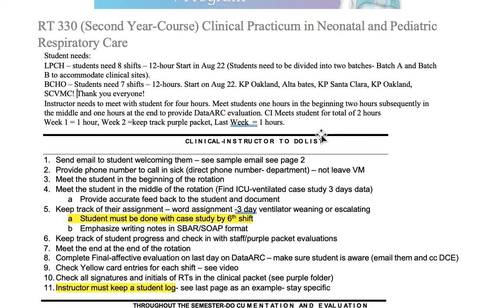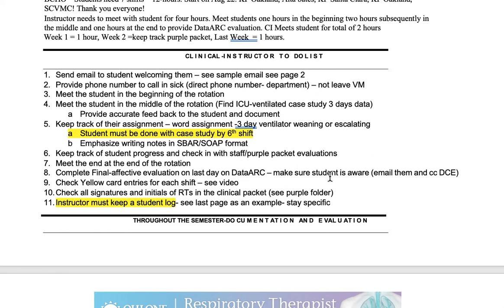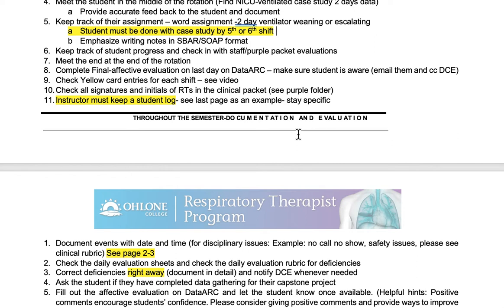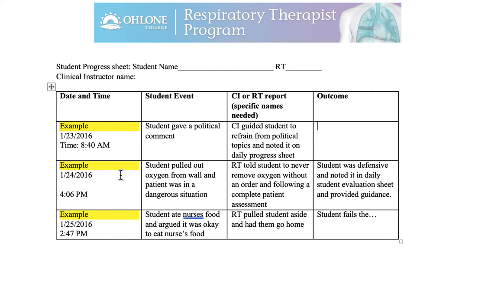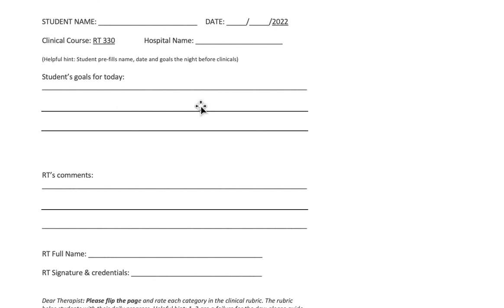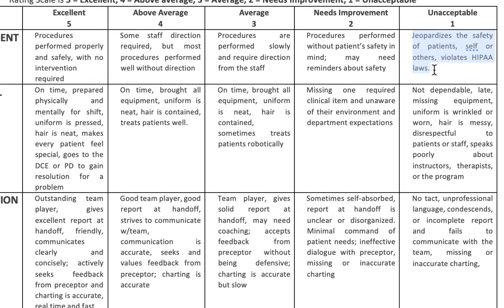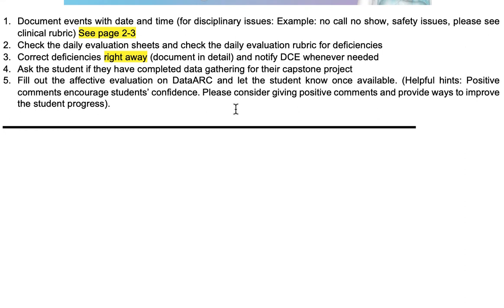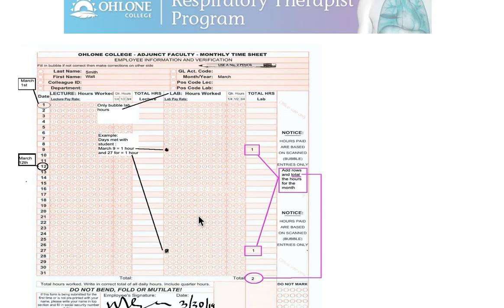RT 330 CI to do list Video 1